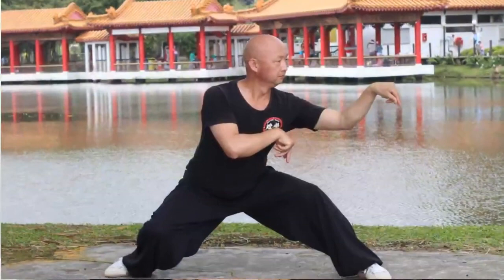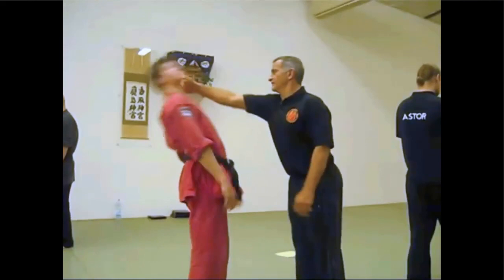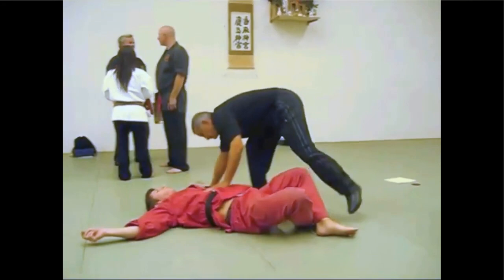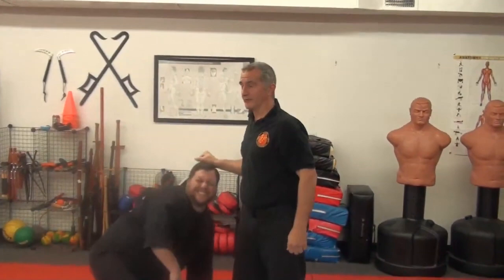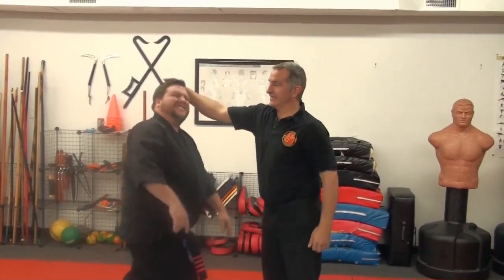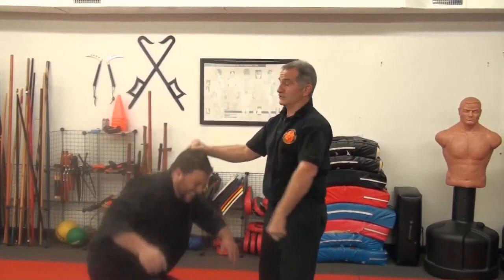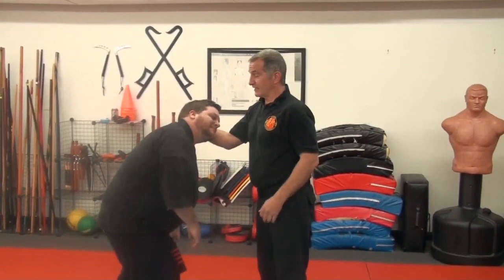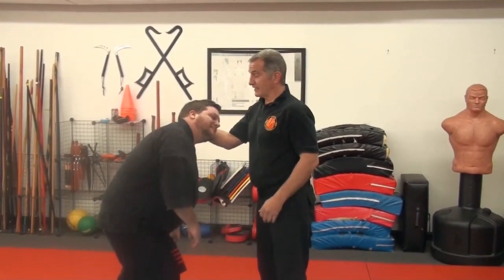Kakushiken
Online Educational Program for over 80 full length videos with history, breakdown, analysis, demonstration and training approaches.